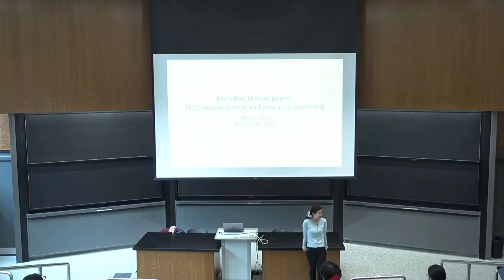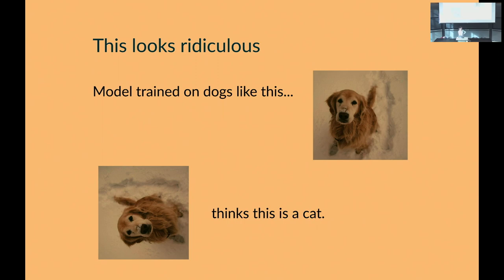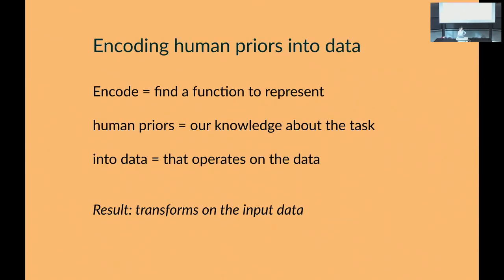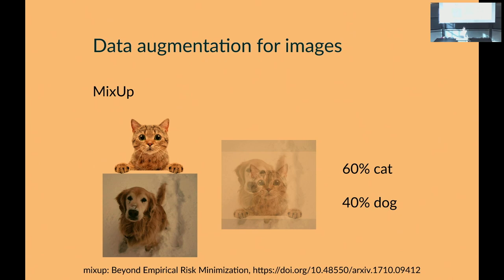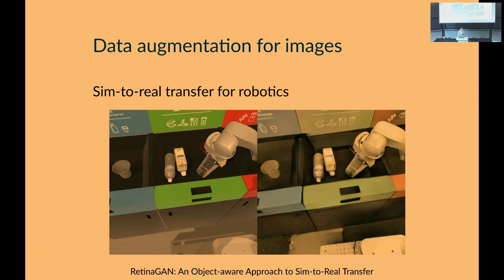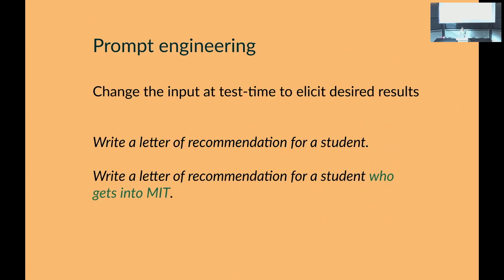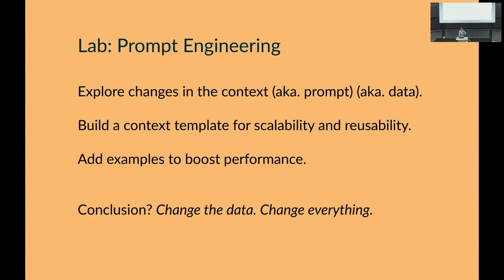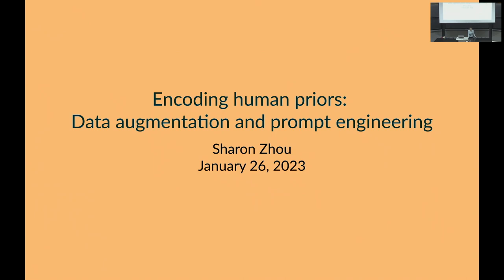Lecture 8: Encoding Human Priors: Data Augmentation and Prompt Engineering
Introduction to Data-Centric AI, MIT IAP 2023.

You can find the lecture notes and lab assignment for this lecture